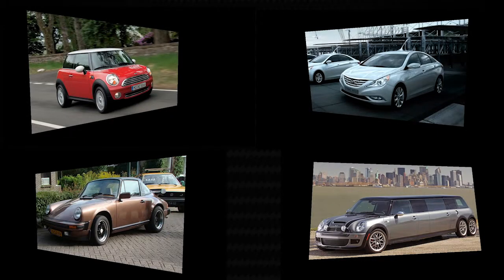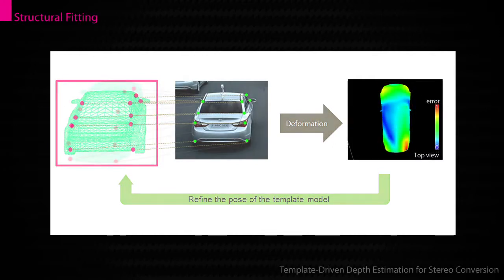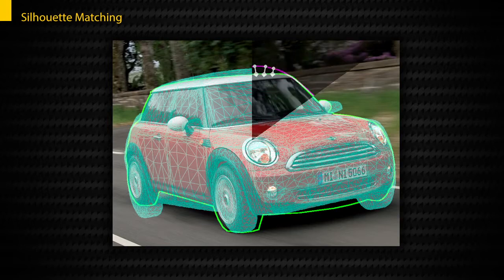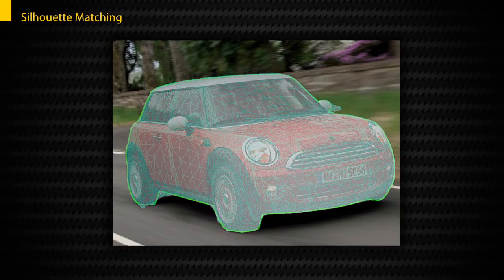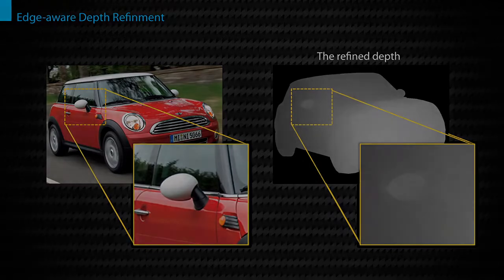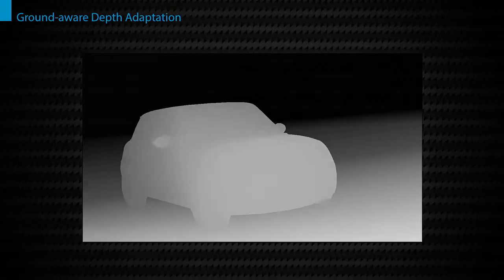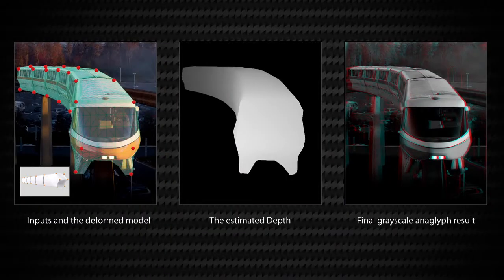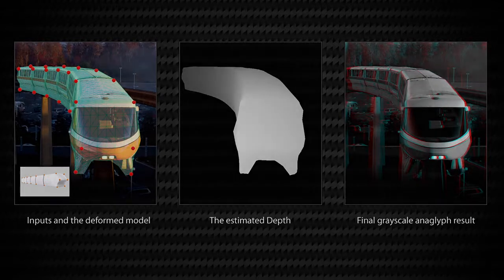High-quality Depth Estimation Using an Exemplar 3D Model for Stereo Conversion